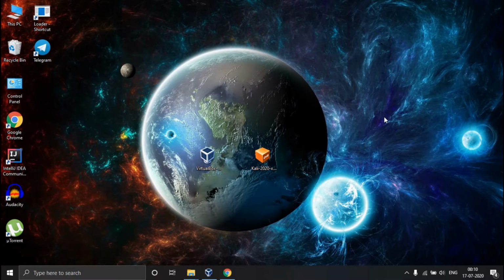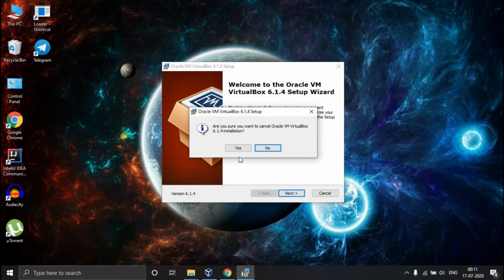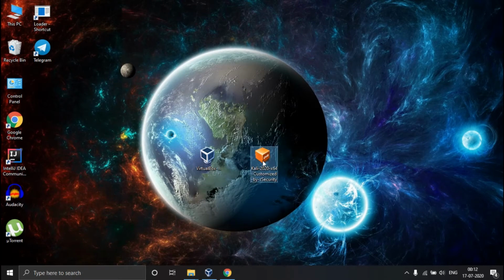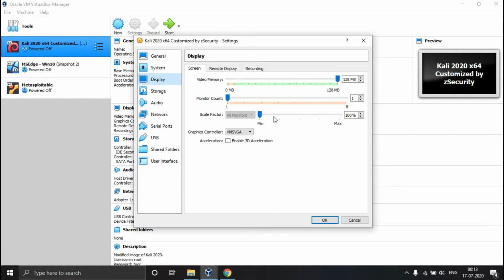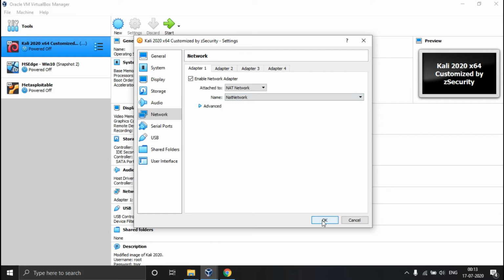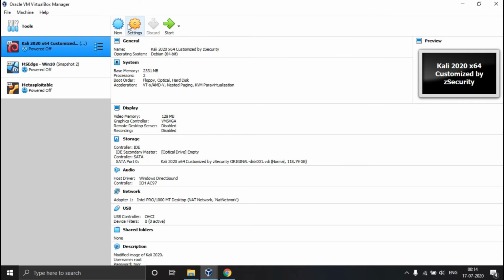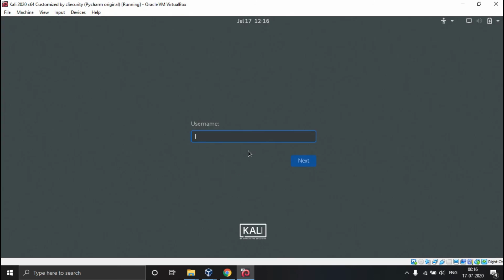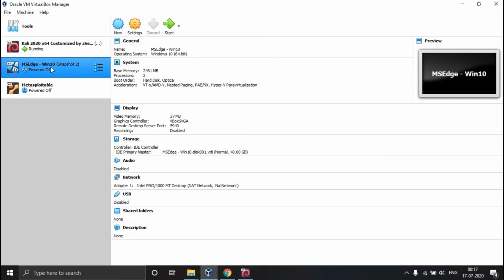Setup A Virtual Penetration Testing Lab || Virtual Box Setup || Kali Linux 2020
Recommended Ram : 4Gb or above